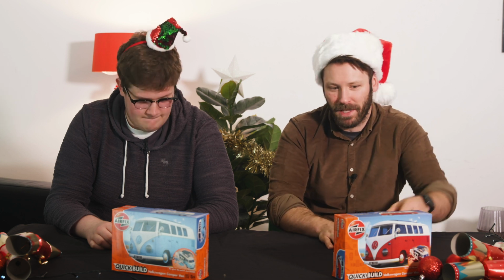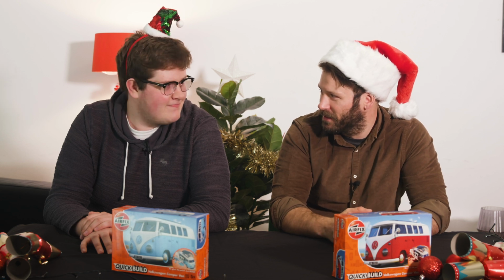AIRFIX | Christmas QUICKBUILD Challenge 2020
In this years Christmas Quick Build Challenge Mike takes on our new video assistant Nathan.

Who can build a Quick Build kit the quickest without instructions?

"See How the Airfix 1:24 Spitfire is Created!"